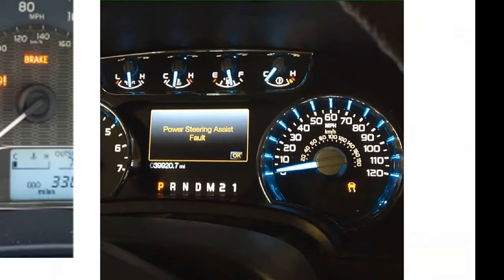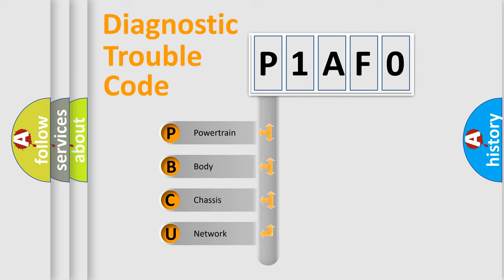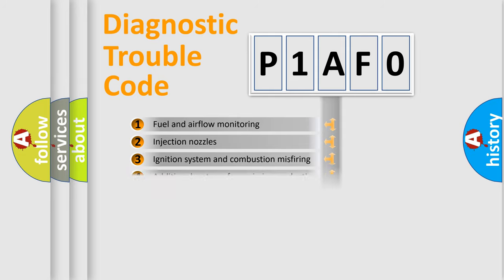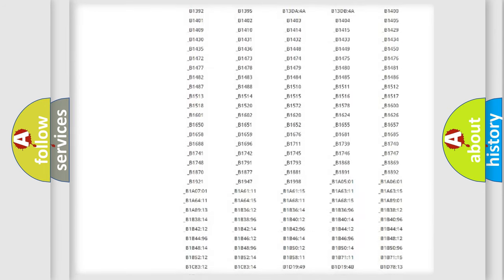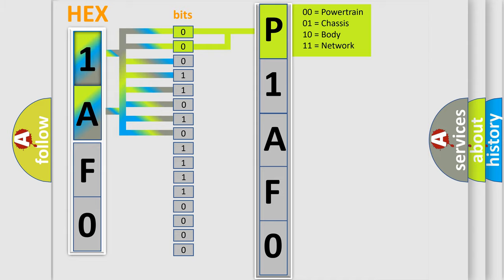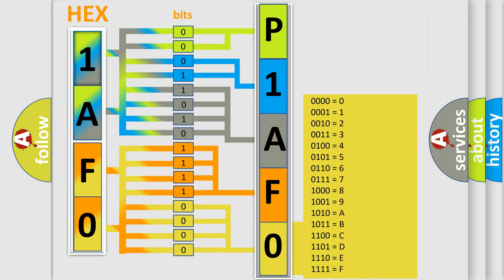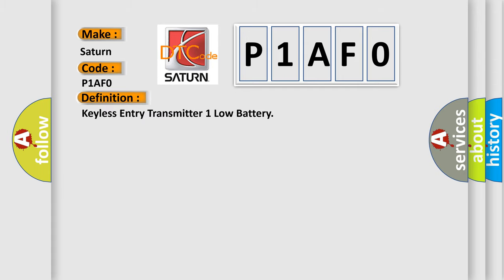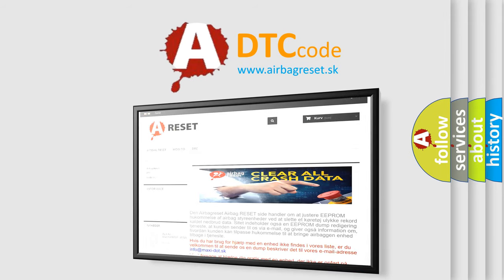DTC Saturn P1AF0 Short Explanation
Contents:
0:21 Basic DTC analysis according to OBD2 protocol standard.
1:48 Insight into programming
2:58 A diagnostically understandable description of the Diagnostic Trouble Code
3:05 Basic error definition

Make:
Saturn
Code:
P1AF0
Definition:
Keyless Entry Transmitter 1 Low Battery
Description:
A keyless transmitter button is pressed.